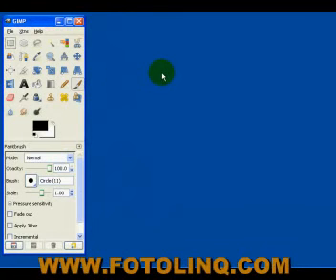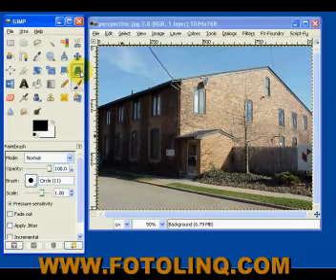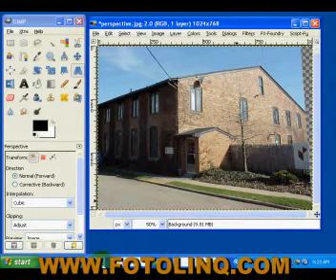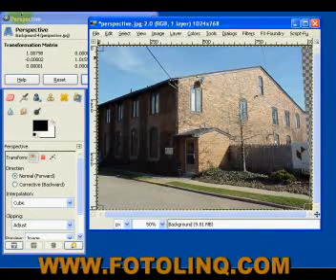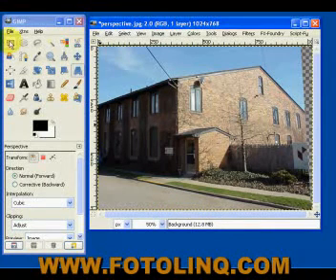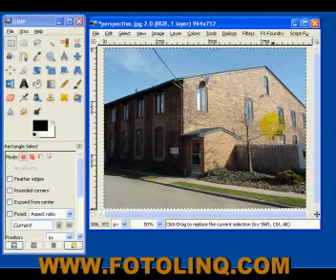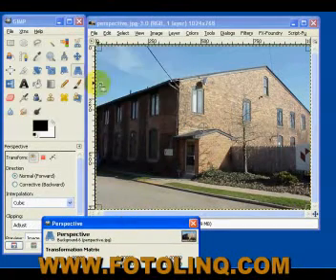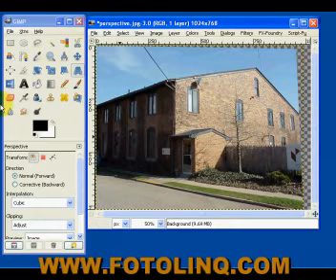GIMP TUTORIAL PERSPECTIVE AND CROPPING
GIMP Perspective and Cropping tutorial. For lots of free photo editing, photographic, videography, and web site creation videos